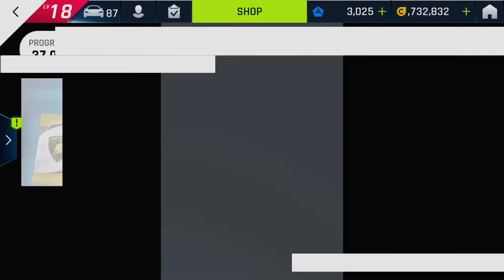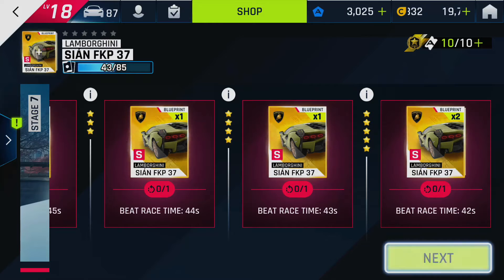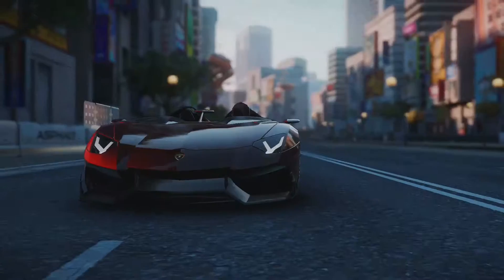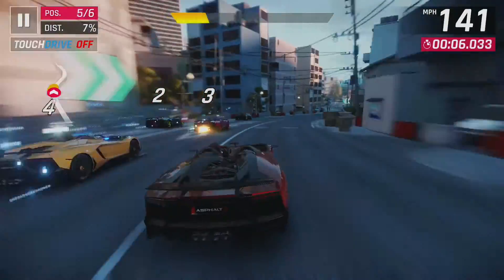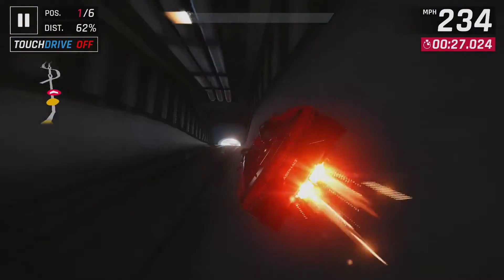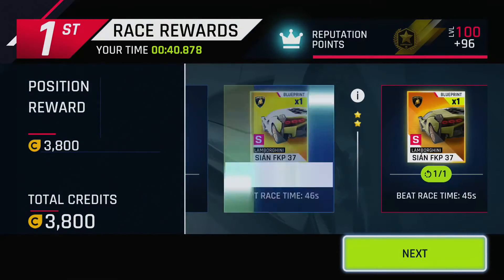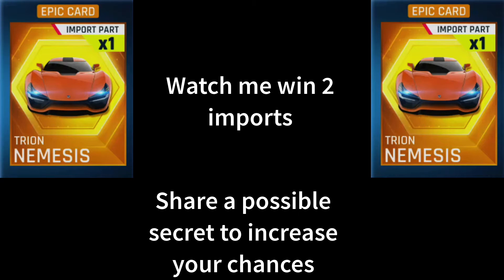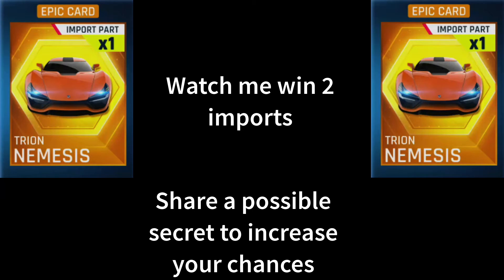Stage 7 Asphalt 9 Lamborghini SIAN FKP 37 Special Event Manual